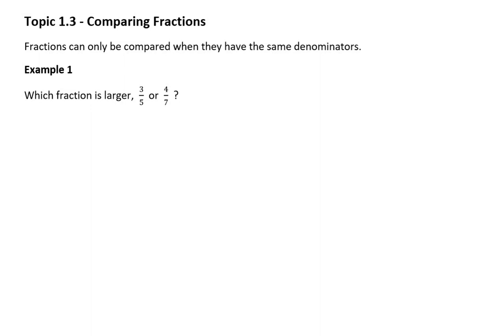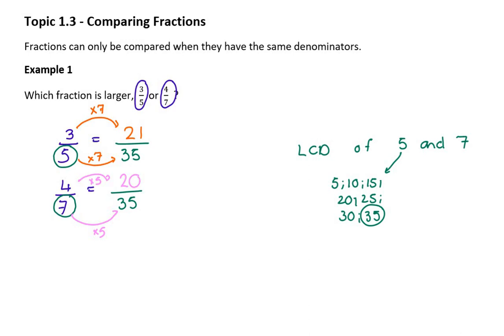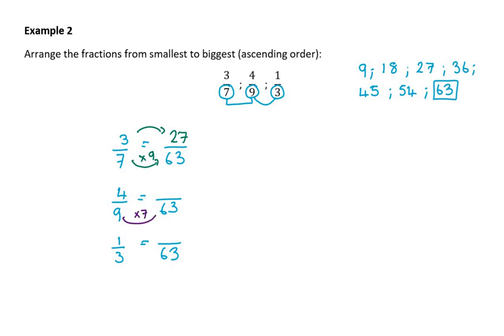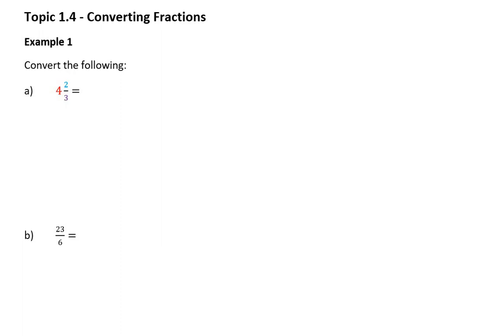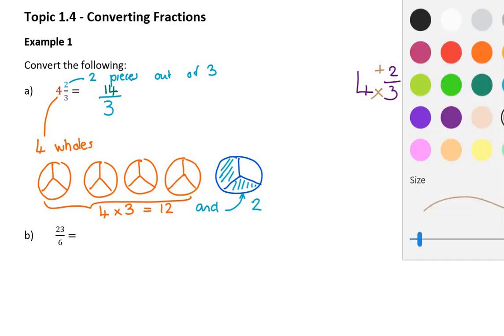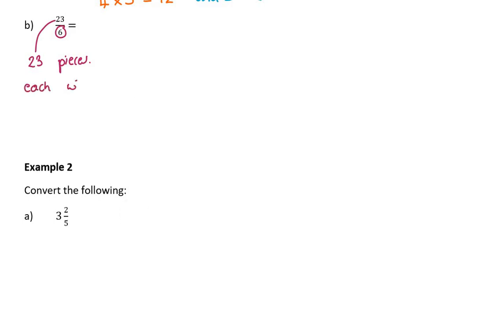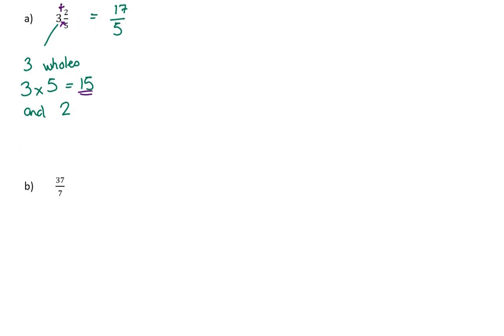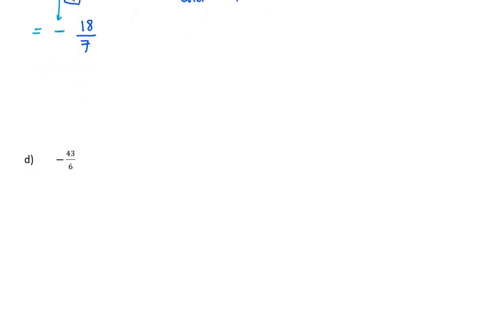Grade 8 Fractions - Topic 1.3 and 1.4 - Comparing and Converting Fractions